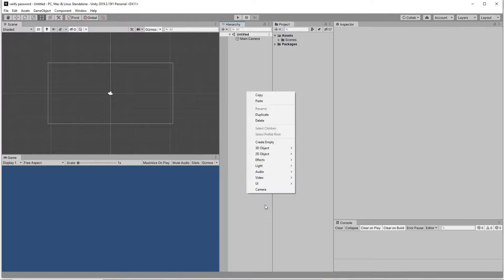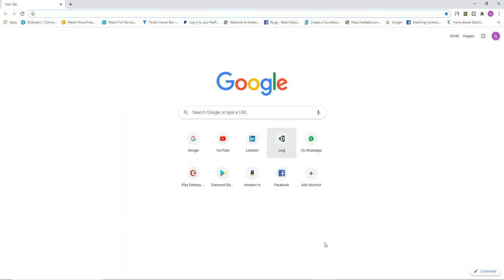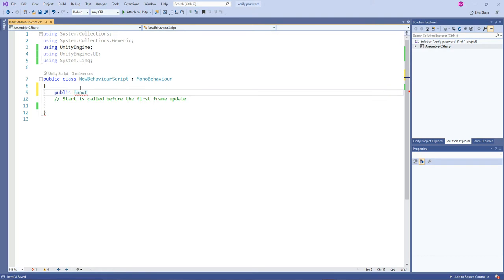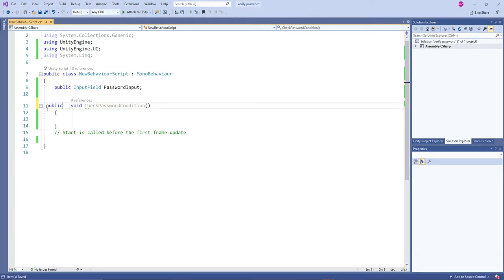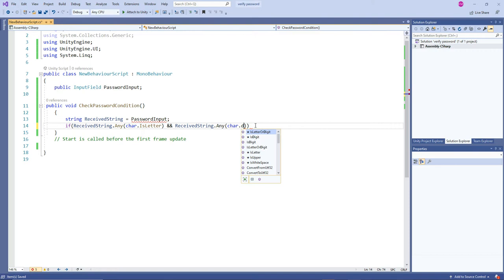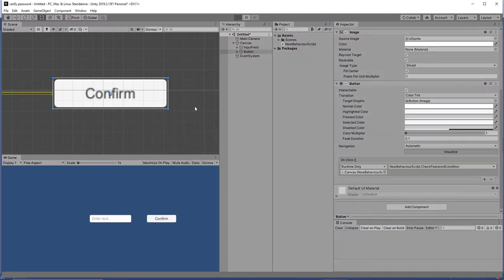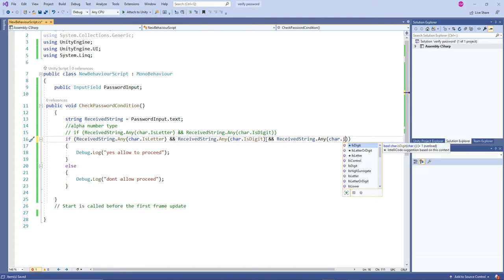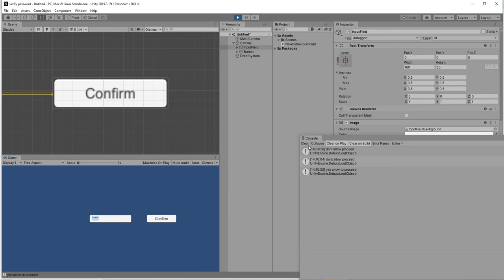Unity3d Tutorial -verify the entered password contain letters and numbers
instead of using alpha numeric key input field. we can validate using this condition easily